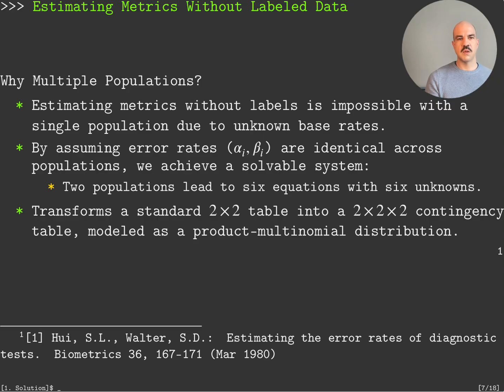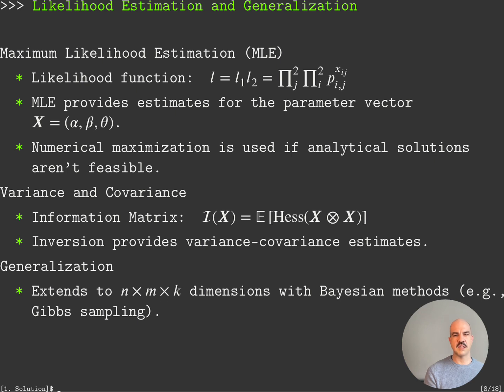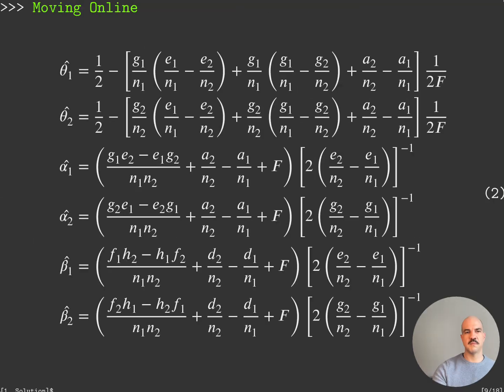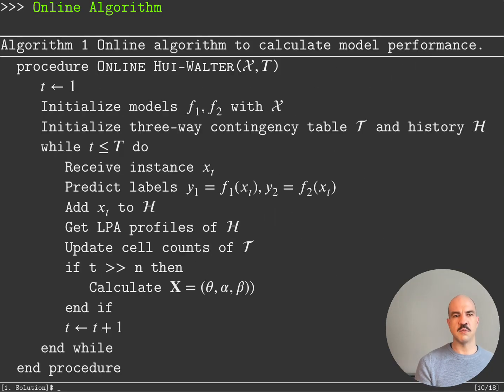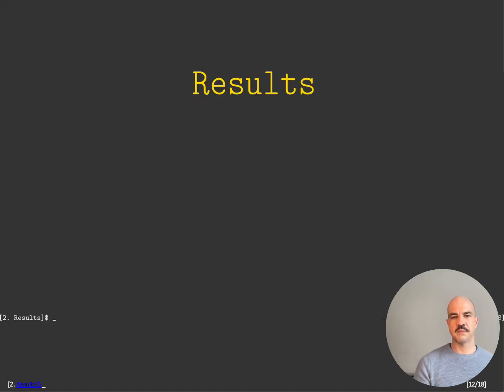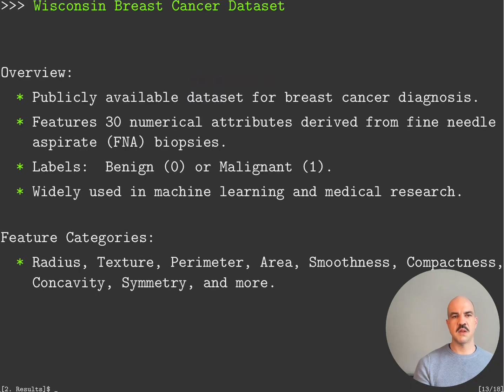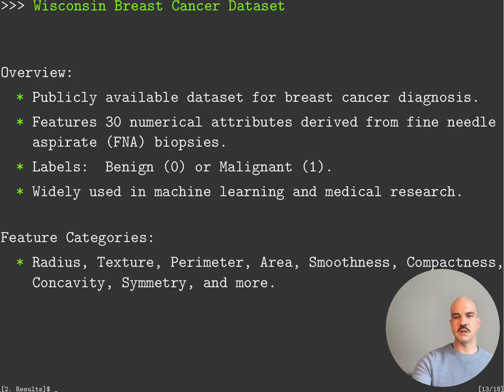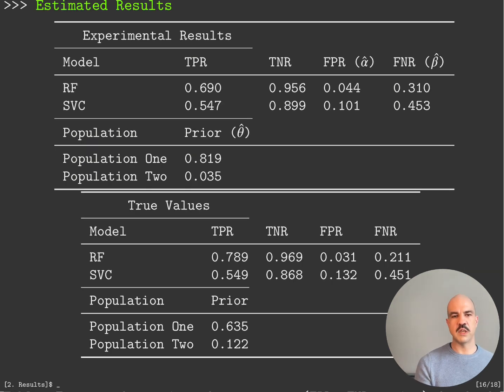Online performance estimation for machine‑learning models with zero labelled data.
Paper (open access): “Online Performance Estimation with Unlabeled Data: A Bayesian Application of the Hui‑Walter Paradigm,” K. Slote & E. Lee, arXiv:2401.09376